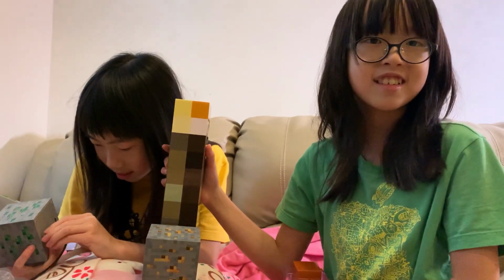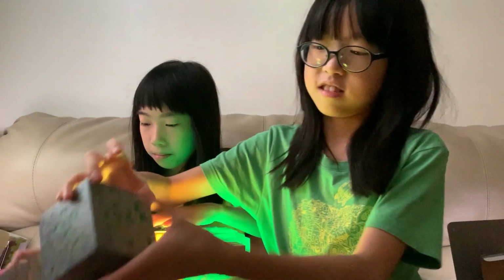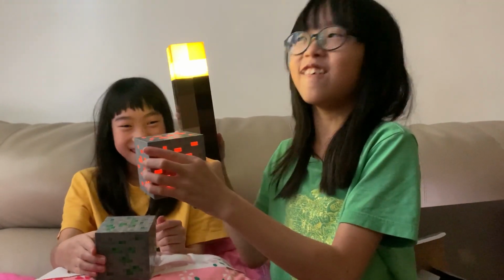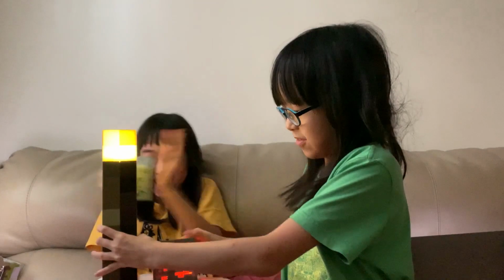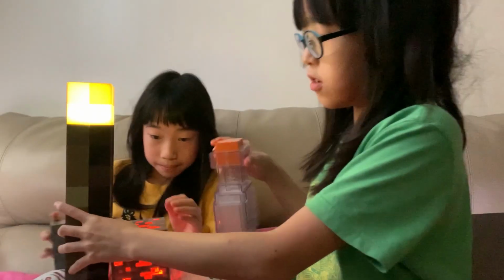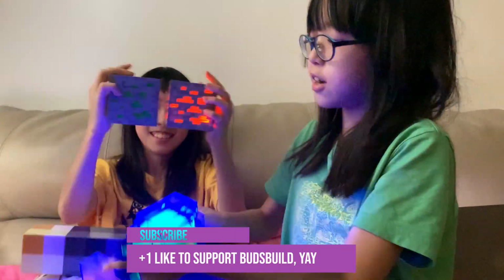Christmas gift idea 2020 - Minecraft Torch, Minecraft Blocks, Minecraft Potion (Buy links in desc)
You can buy the Christmas gift 2020 now in links here, it is not expensive but your kids will love it!
1) Minecraft Torch Light
2) Minecraft Led Blocks
3) Minecraft Led Potion

Gifts: MINECRAFT TORCH, MINECRAFT BLOCKS, MINECRAFT POTION
We were really surprised, we thought they were CoOkIeS-thank you my father and my mother for the gifts! 🎁

Tell me which one you like the most
1) Minecraft Torch Light
2) Minecraft Led Blocks
3) Minecraft Led Potion